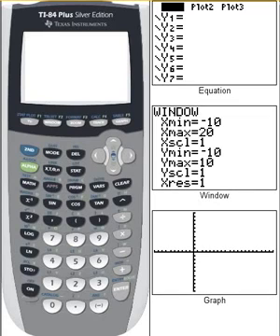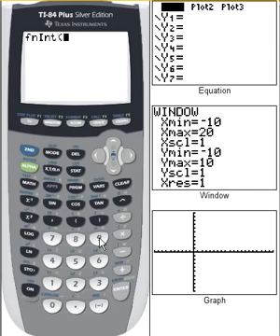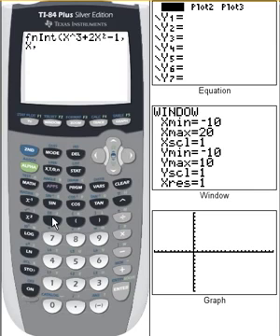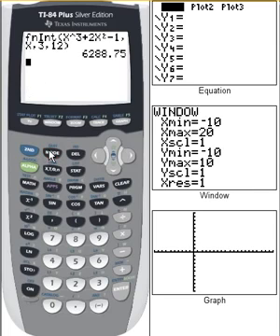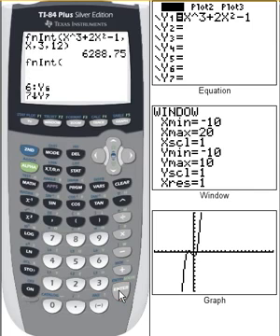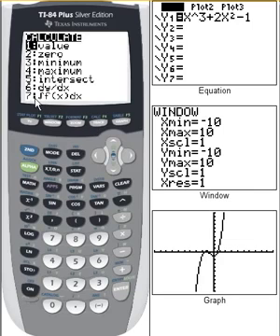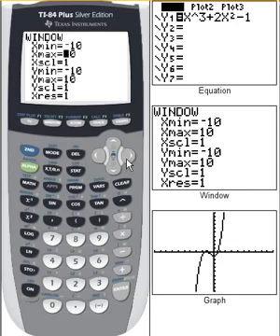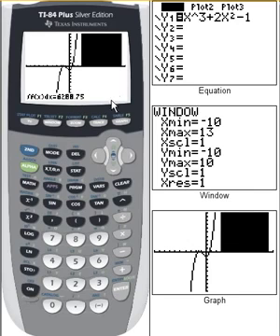Calculating a Definite Integral with TI84